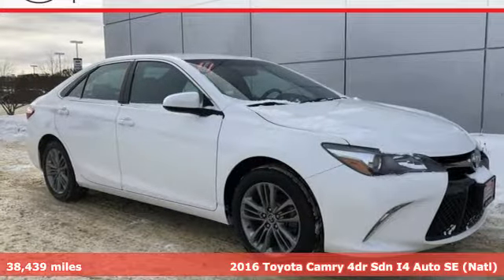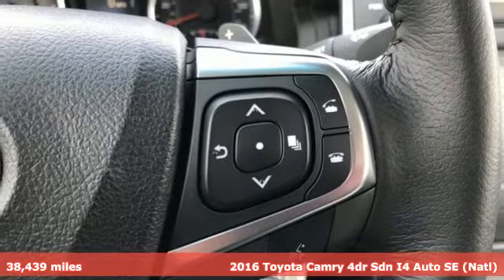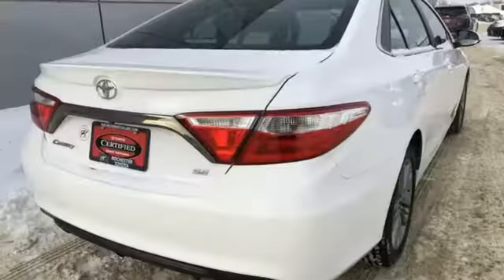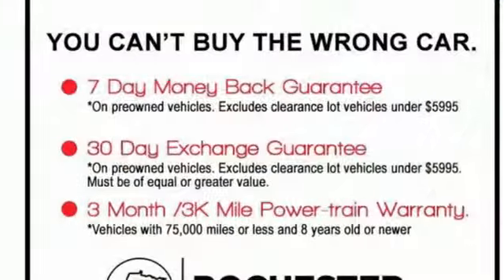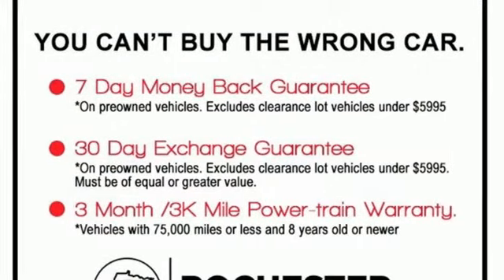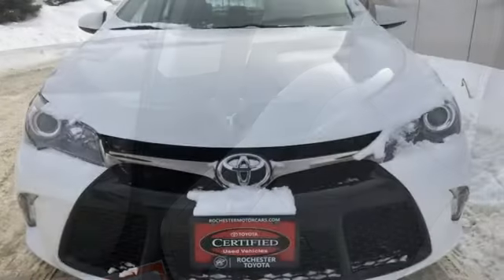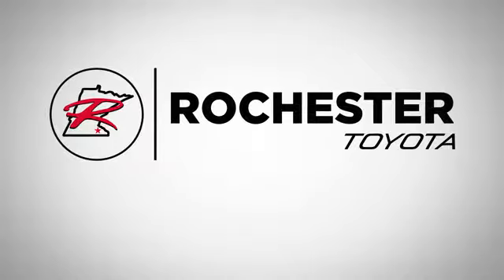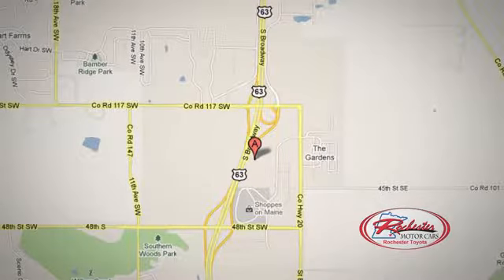Used 2016 Toyota Camry Rochester, MN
Year: 2016
Make: Toyota
Model: Camry
Trim: SE
Engine: 2.5L I4 SMPI DOHC
Transmission: 6-Speed Automatic
Color: White
Interior: Black
Mileage: 38439
Stock #: X6389
VIN: 4T1BF1FK5GU161707
Recent Arrival! Certified. Camry SE Super White FWD CARFAX One-Owner. Clean CARFAX. Local Trade, Back Up Camera, Bluetooth, Hands Free, Portable Audio Connection, Toyota Entune, Touch Screen, Cruise Control, ABS brakes, Alloy wheels, Electronic Stability Control, Power driver seat, Remote keyless entry, Steering wheel mounted audio controls, Traction control. 25/35 City/Highway MPGbrbrToyota Certified Used Vehicles Details:brbr * Vehicle Historybr * Limited Warranty: 12 Month/12,000 Mile (whichever comes first) from certified purchase datebr * Warranty Deductible: $50br * Powertrain Limited Warranty: 84 Month/100,000 Mile (whichever comes first) from original in-service datebr * 160 Point Inspectionbr * Roadside Assistance for 1 Yearbr * Roadside Assistancebr * Transferable WarrantybrbrbrAwards:br * 2016 KBB.com 10 Most Comfortable Cars Under $30,000 * 2016 KBB.com 10 Best Sedans Under $25,000 * 2016 KBB.com 10 Most Awarded Cars * 2016 KBB.com 10 Best UberX Candidates * 2016 KBB.com Best Buy Awards Finalist * 2016 KBB.com 5-Year Cost to Own Awards Stop by, call, or email us today at Rochester Toyota. We look forward to earning your business.

Address:
4365 Canal Place Southeast